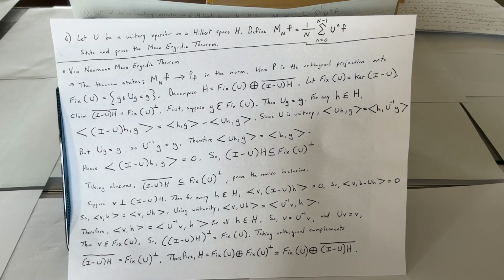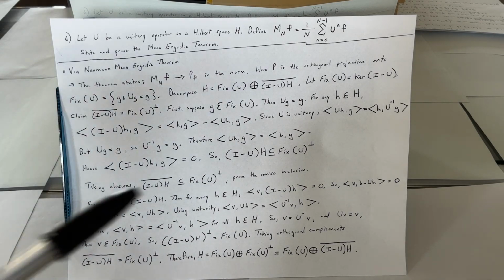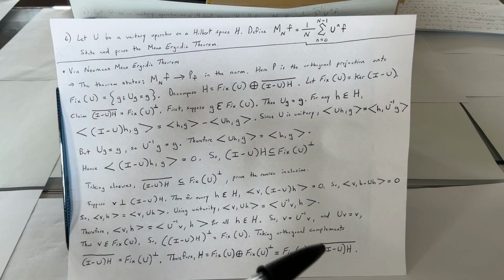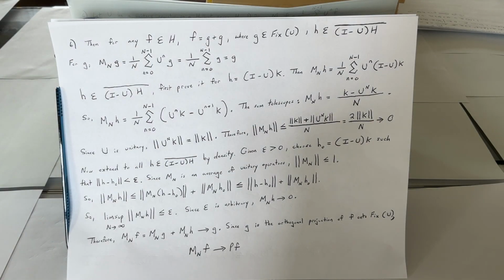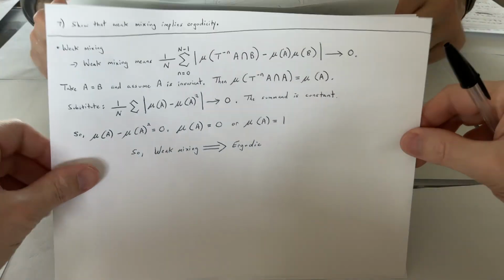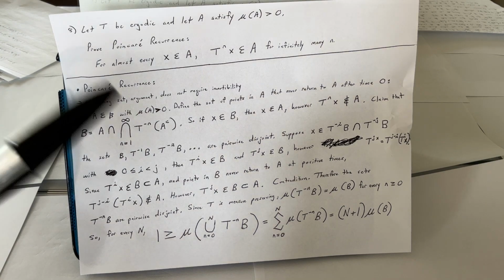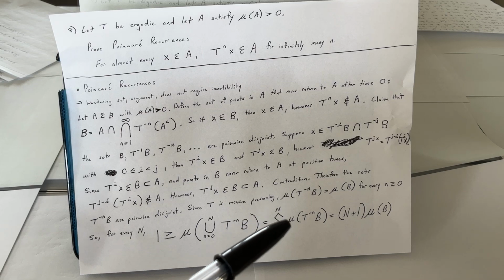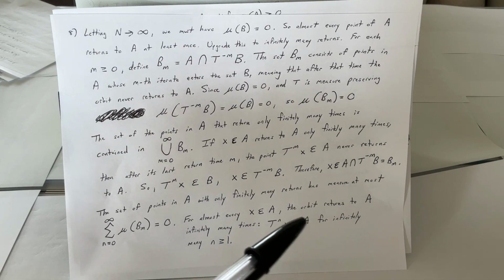Ergodic Theory Practice Final Exam- Part Two